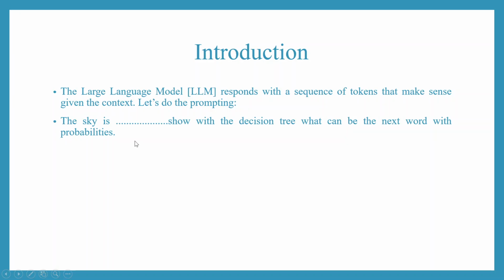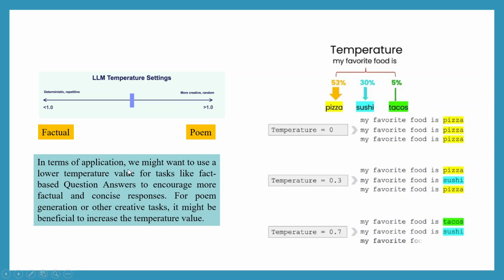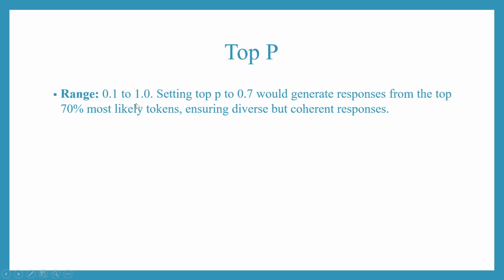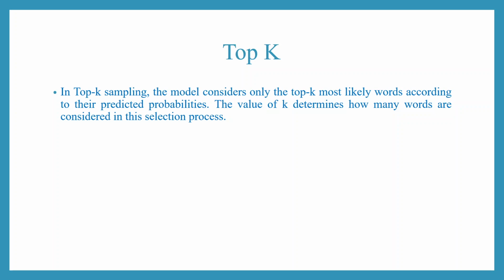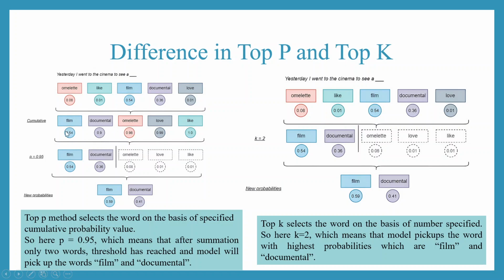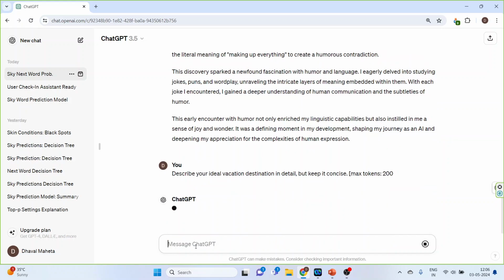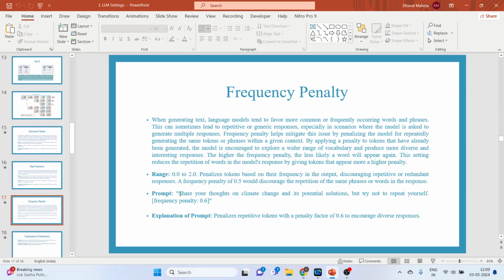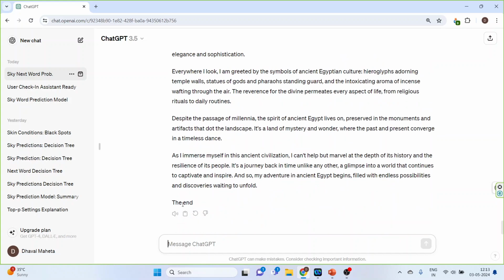4. Settings of Large Language Model LLM Parameters || Dr. Dhaval Maheta